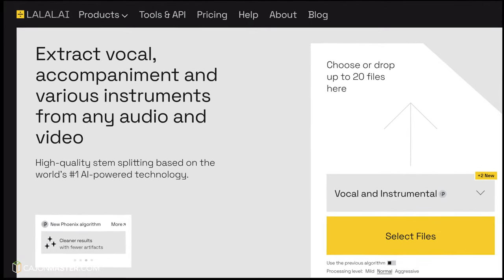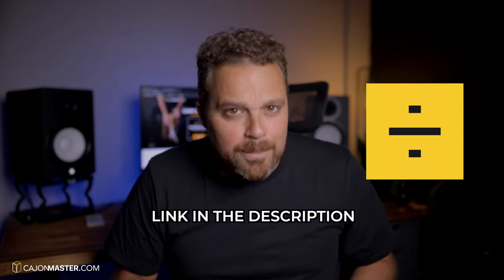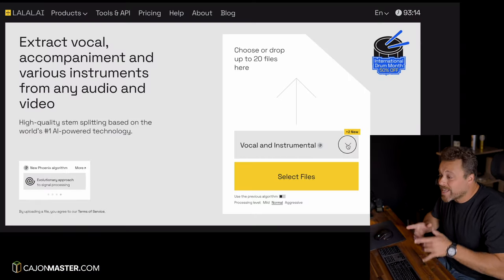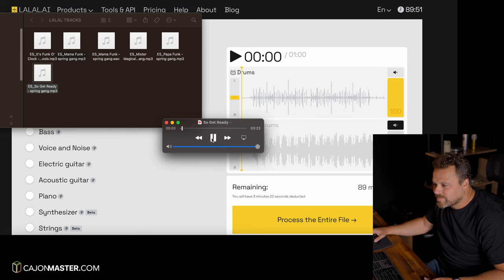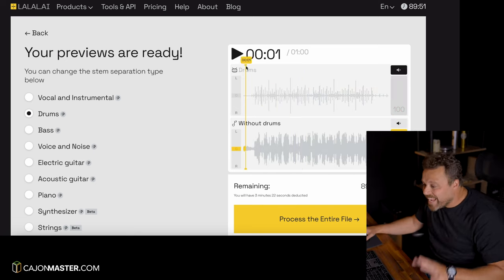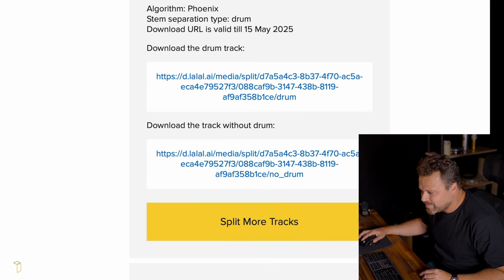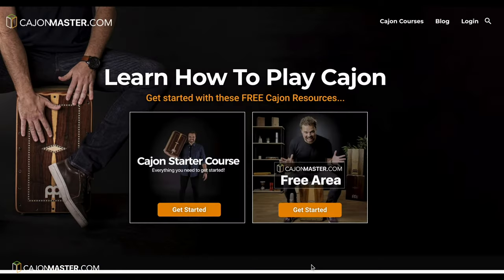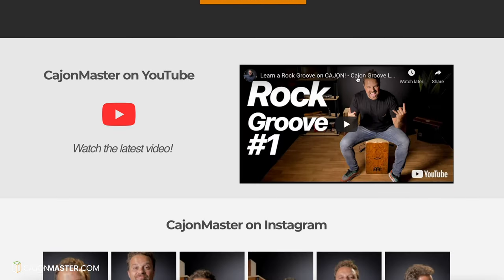Learn How To Play Songs on Cajon with LALAL.AI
Be sure to check out a next-generation music source separation service for fast, easy and precise stem extraction. Remove vocal, instrumental, drums, bass, guitar, synthesizer, wind and string instruments, and piano tracks without quality loss.

You can try this service yourself for free for 10 minutes. Using my link below supports me and my channel.

★ Cajon I play in this video - Artisan Pick Up Cajon
- Amazon Worldwide